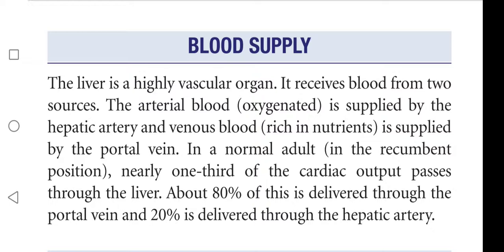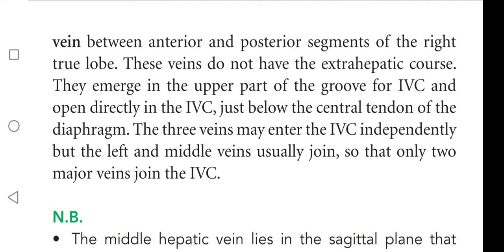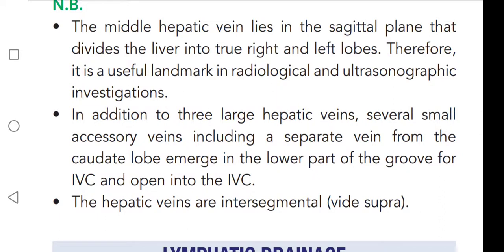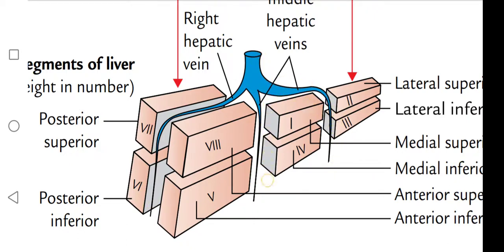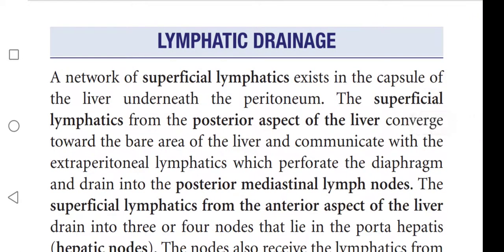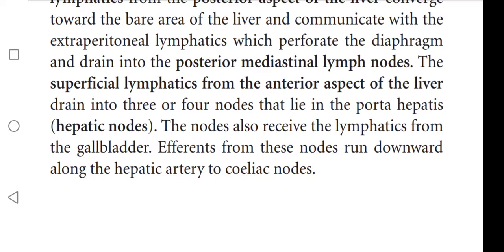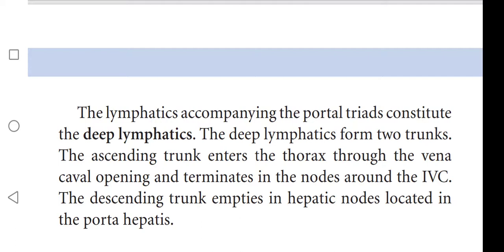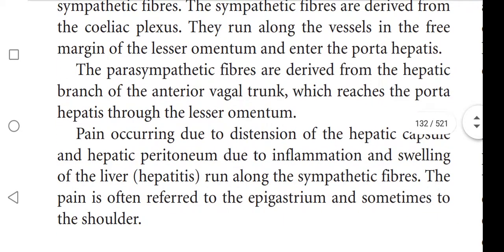Liver part 6 - Blood supply.. Venous drainage.. Lymphatic drainage.. Nerve supply